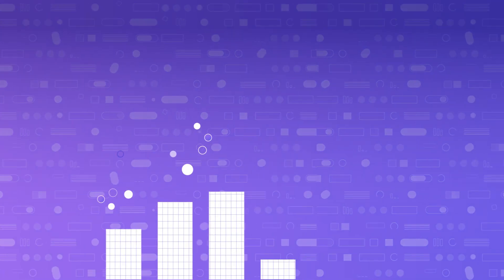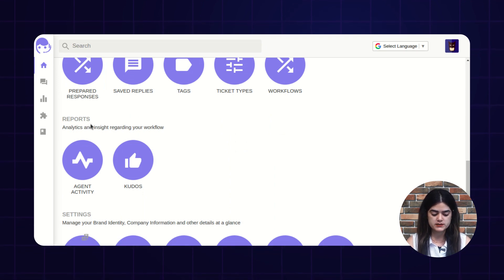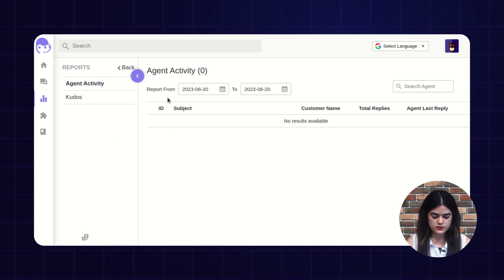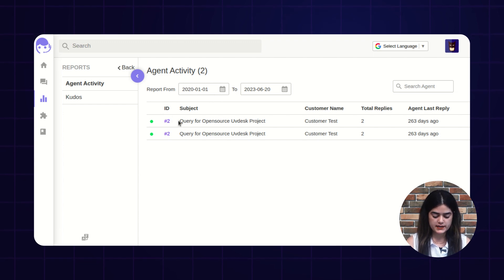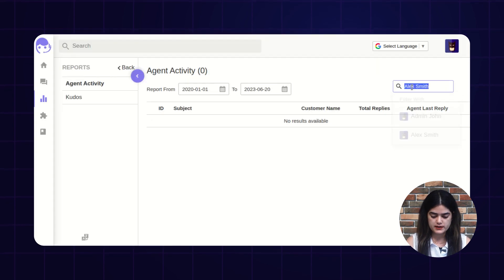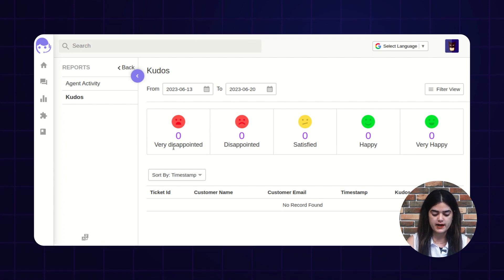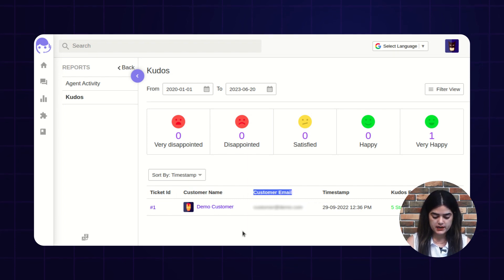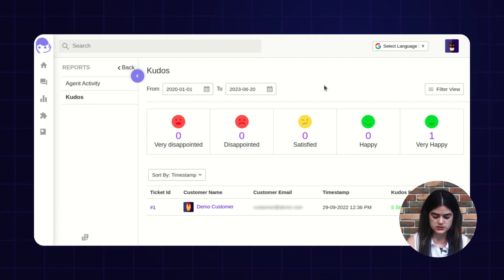Uvdesk Open Source Helpdesk: Advanced Reports, Analytics, Agent Activity & Customer Feedbacks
Are you in need of a powerful open-source helpdesk solution? Look no further than Uvdesk Open Source Helpdesk! With its comprehensive range of features including reports, analytics, agent activity tracking, and customer feedback management, Uvdesk is the ultimate solution for efficient customer support.

Gain valuable insights into your helpdesk performance with detailed reports and analytics. Monitor key metrics, track response times, and identify areas for improvement. Empower your agents with real-time information on their activity and performance to optimize their productivity.

The customer feedback feature allows you to gather valuable input directly from your customers, enabling you to better understand their needs and enhance your support services. With Uvdesk, you can easily manage and respond to customer feedback, fostering stronger relationships and customer satisfaction.

Uvdesk is the ideal choice for businesses seeking a feature-rich open-source helpdesk solution. Maximize efficiency, improve agent performance, and elevate customer satisfaction with Uvdesk Open Source Helpdesk.

Try Uvdesk today and experience the power of advanced reports, analytics, agent activity tracking, and customer feedback management.

1. From here you can install the UVdesk open source project
2. Here you can visit the github of UVdesk
3. From here you can install the plugins for UVdesk open source project

2. Raise a Ticket via our HelpDesk system

______video content______

0:00 - Overview
0:43 - How to analyze the work performnace of agents?
3:12 - How to examine the customer feedback?
6:10 - Summary